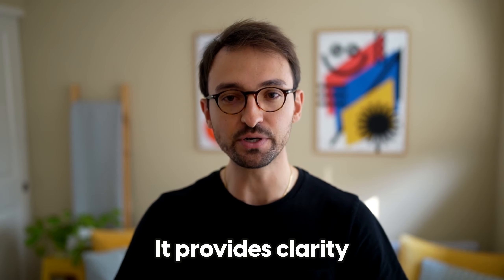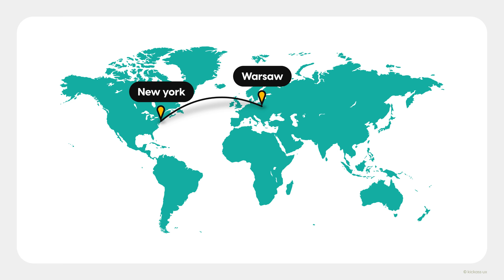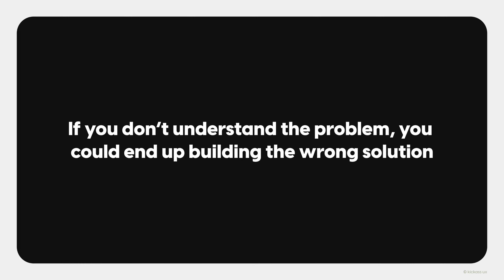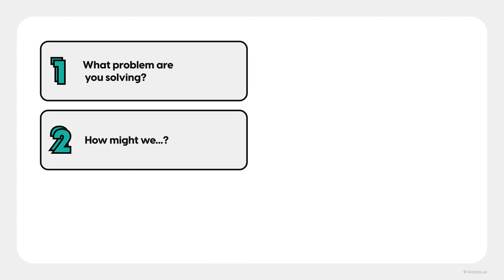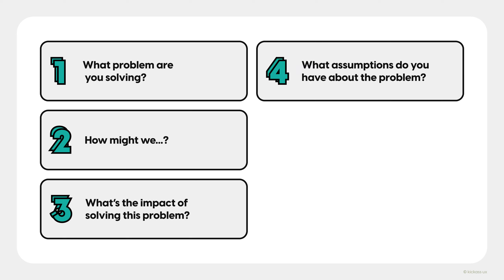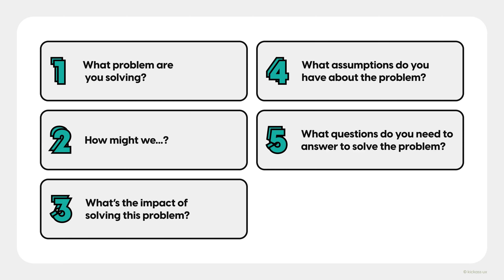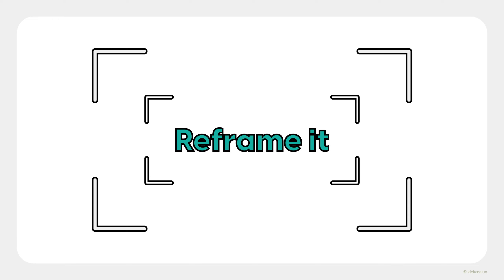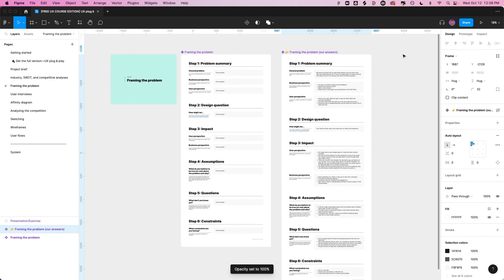How to Frame the Problem in Your Next UX Design Project | Free UX course (Lesson 11)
Today's topic:
Framing the problem is one of the few universal steps in every UX design project. Throughout the UX process, this document provides clarity and direction on what problem must be solved. In this lesson, we'll show you how to define your problem and fully complete the 6 critical steps to frame your problem on your next project.

Video chapters:
0:00 ⏤ Introduction
0:40 ⏤ How to Define the Problem
1:31 ⏤ Conducting Your Stakeholder Interview
1:57 ⏤ The 6 Steps to Frame Your Problem
2:39 ⏤ 1. What Problem Are You Solving?
3:19 ⏤ 2. Create a Design Question
3:55 ⏤ 3. What's The Impact of Solving This Problem?
4:12 ⏤ 4. What Assumptions Do You Have?
5:11 ⏤ 5. What Questions Do You Need to Answer?
6:02 ⏤ 6. What Are The Project Constraints?
6:24 ⏤ Reframing Your Problem
6:46 ⏤ Recap
6:59 ⏤ Outro